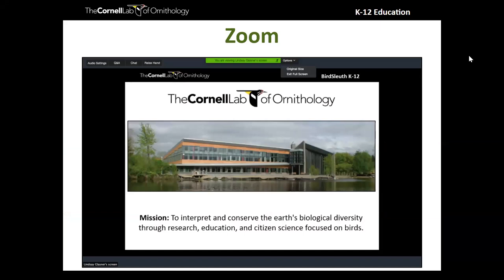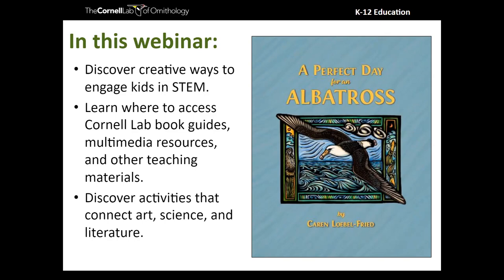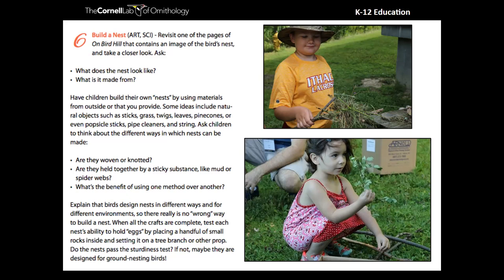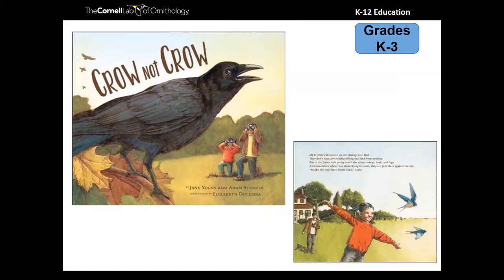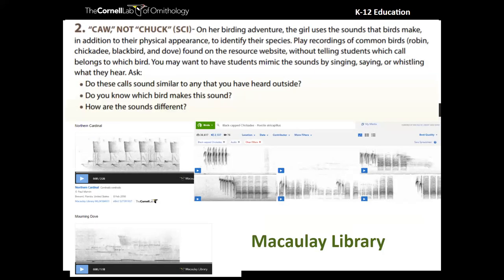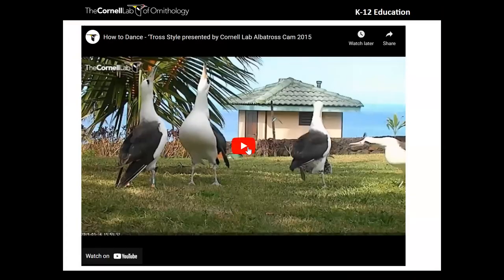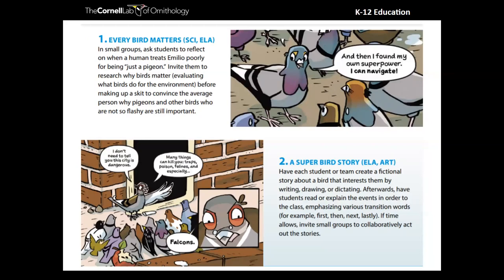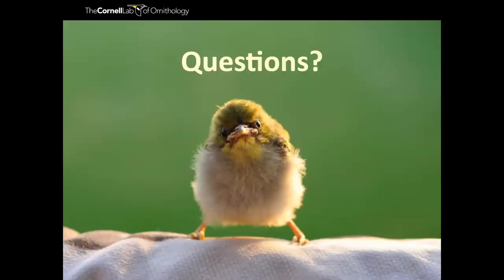Science & Literacy with Children’s Books - December 2021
In this webinar, learn how to easily meet ELA Common Core Standards through scientific inquiry and literacy. We have created free early education activity guides that bridge the gap between ELA Standards and science literacy. Our bird-themed picture books are a great way to connect students to their local birds and key science concepts because they use the engaging power of stories.

In this webinar, educators will:
- Learn how our free book guides meet Common Core ELA and Math standards, National Core Art Standards, and Next Generation Science Standards.
- Discover ideas and activities to ignite excitement for science and nature through books.

This webinar is content is targeted to Pre-K-5th grade educators.

• Cooped-Up-Kids Activities for remote learning or self-directed learning (Notes: Activity 2 – courtship & song dives into nesting & mating with some more dancing; Activity 5 for Bird ID & in K-2 activity there is a recording of “Crow Not Crow”; Activity 14 is coming on 12/20/21)
• “A Hardy Seabird Is Helping to Detect Plastic Pollution in the Arctic” an article about human impacts on birds (video is good for older students & for background information for teachers)